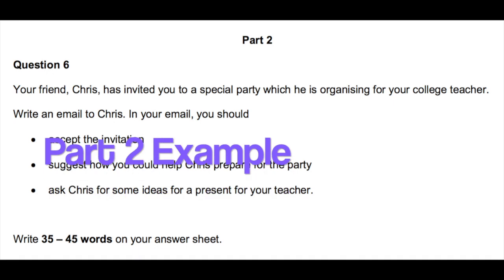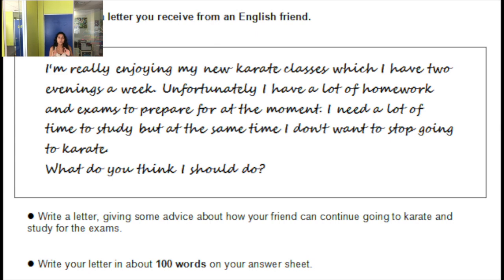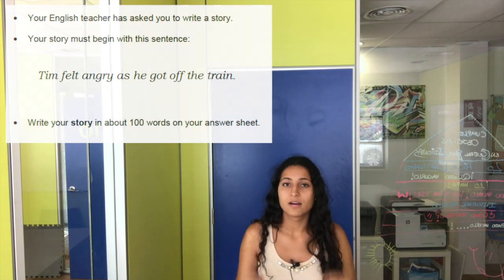PET Exam - Writing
Central Park Idiomas, Academia inglés Alicante